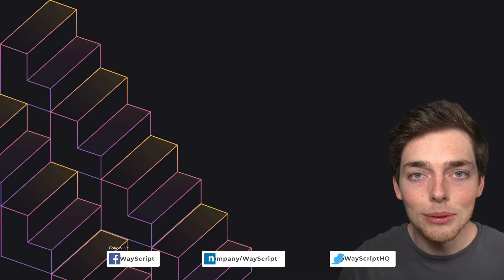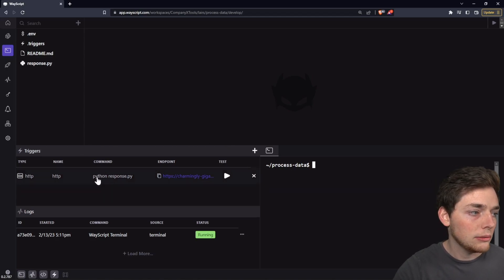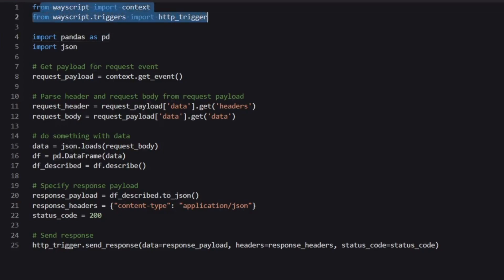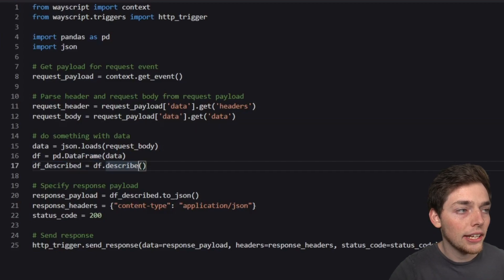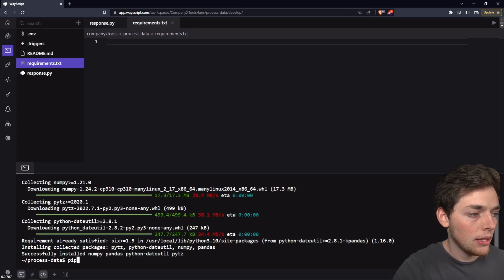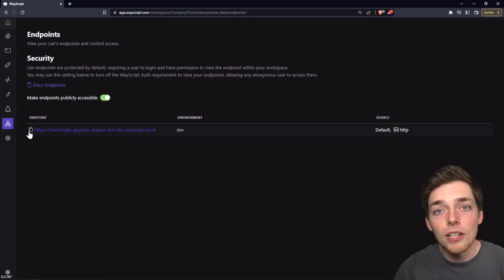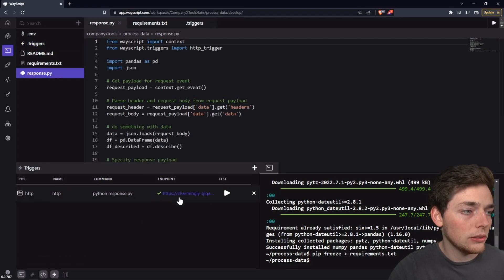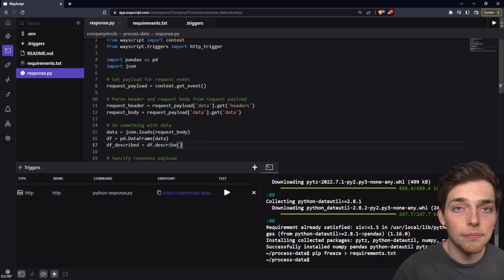Build a Python Microservice in Minutes | Execute Code on URL visit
➤ TIMESTAMPS